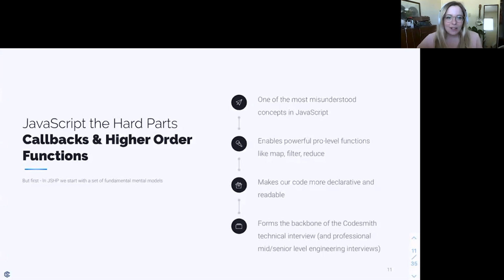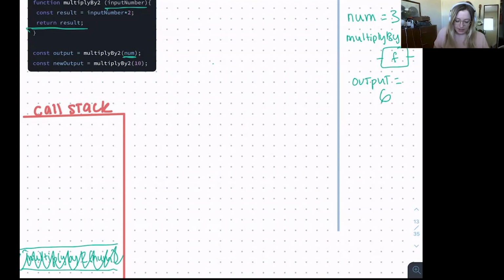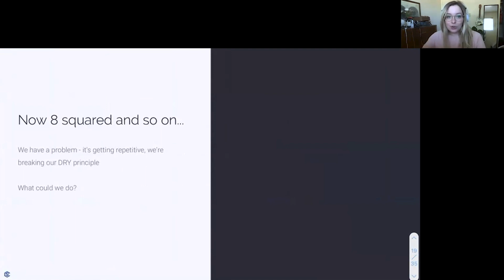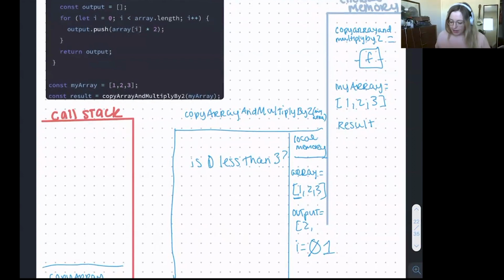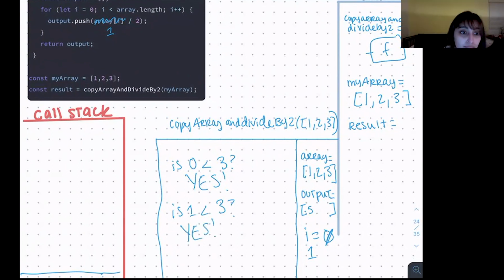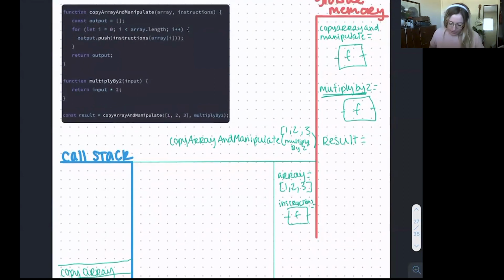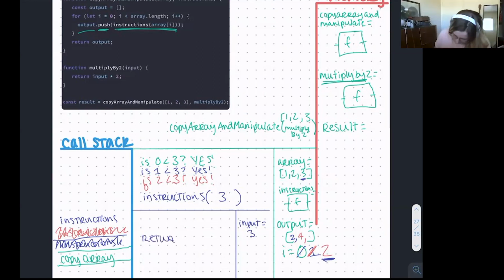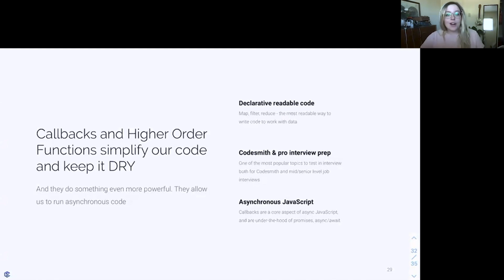JavaScript the Hard Parts: Callbacks & Higher Order Functions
Join Codesmith's community to master JavaScript Callbacks and Higher Order functions! Functions like map, reduce and filter are powerful tools and keep our code dry but can be complex to navigate. During this interactive workshop, our Lead Technical Mentor Sara will help you learn how to build these functions from scratch so you can easily implement and debug them in your code.

Specifically, you will learn:
- Building functions like map, reduce, and filter from scratch
- Using higher order functions to keep code clean even in complex situations
- How to diagram through higher order functions and callbacks scenarios

We're excited to grow the women in tech community by hosting an all-women event, with a female instructor and female mentors. We look forward to creating a safe and welcoming space for women, trans, and non-binary coders.

Find more initiatives Codesmith is offering to support women in tech community